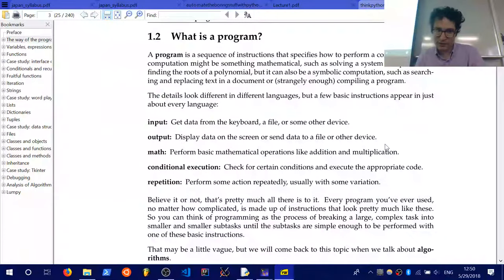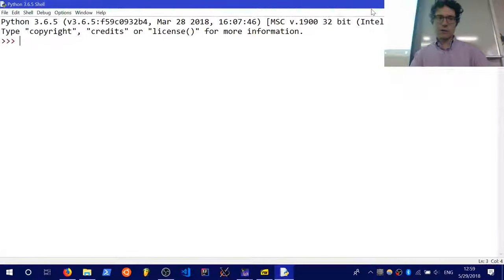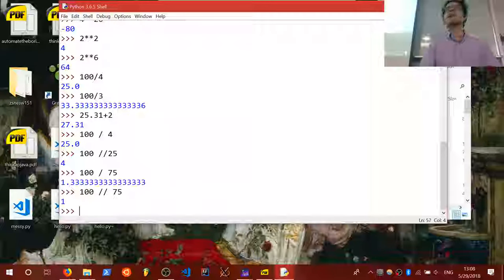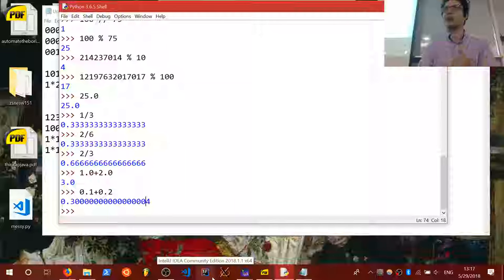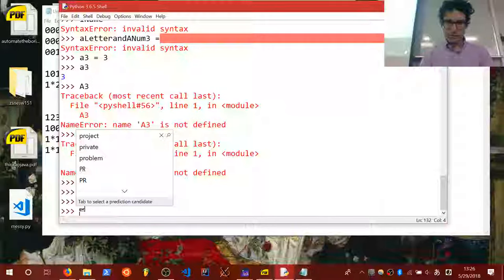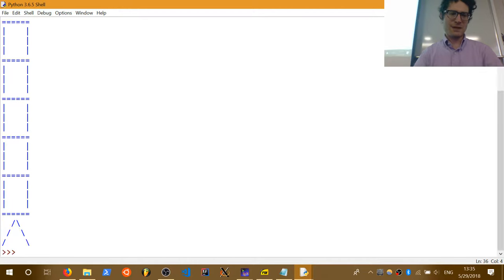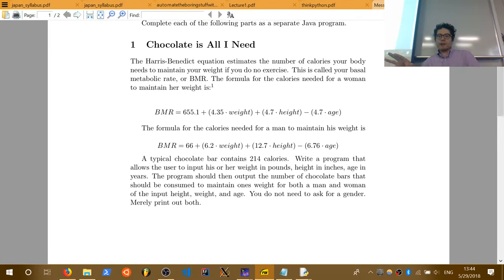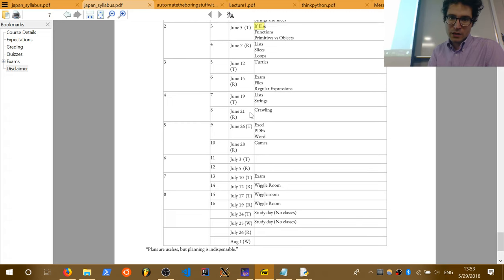Types Variables and I/O